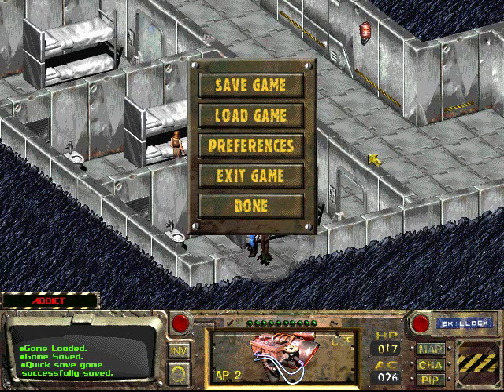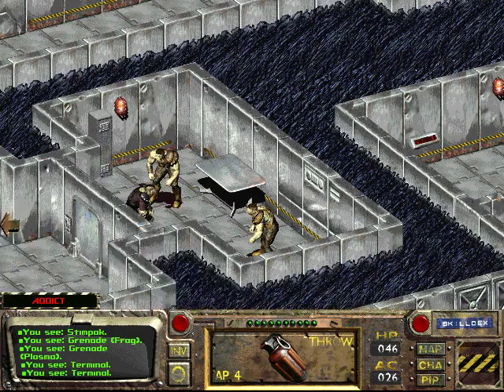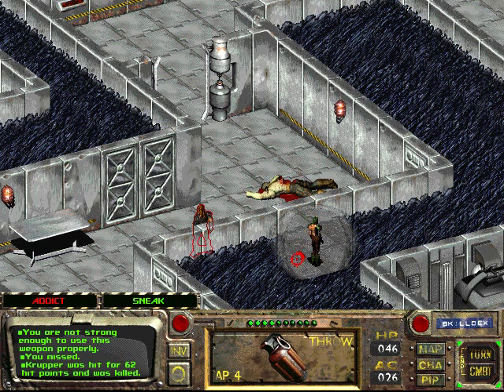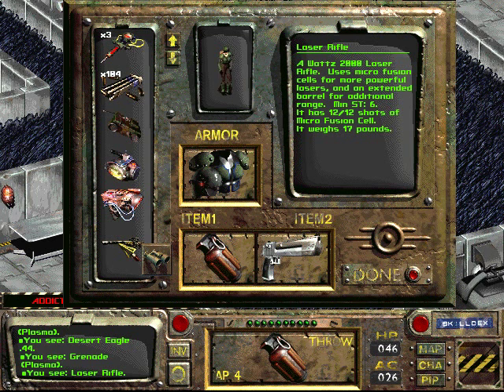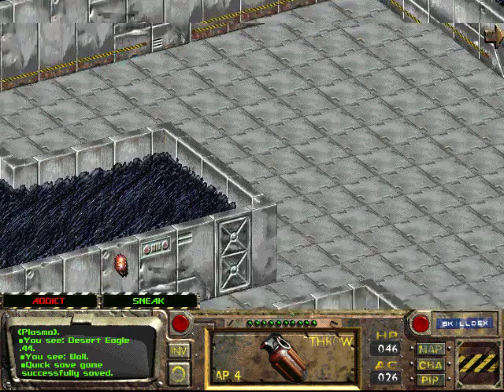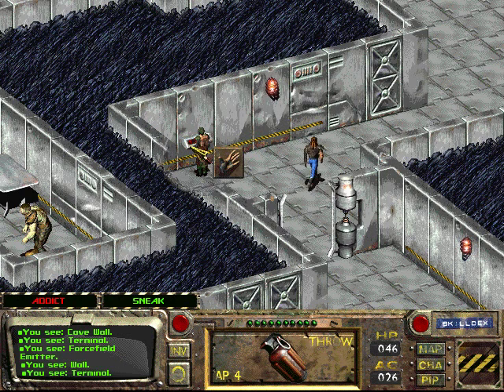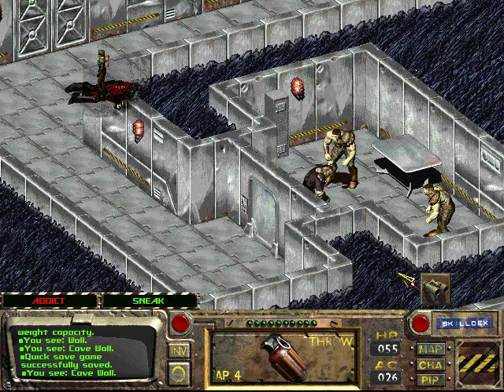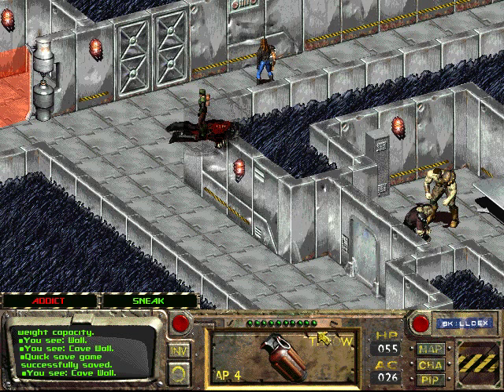Let's Play Fallout [Blind] 118 Lilly's Locker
Lilly's Locker [Session 29, Part 1 of 2]. Lilly and Ian leave their room and try to reach a heavily guarded locker on the third floor of the Mariposa military base, where she suspects her equipment is being held. On the way we must deal with super mutants, including Krupper and Flip.

[Music: "The Clouds Will Soon Roll By" by Ambrose & His Orchestra; "I'll String Along With You" by Al Bowlly; Ray Noble & His Orchestra; "Let's Face The Music And Dance" by Fred Astaire.]

The misadventures of... future Lilly? Lilly Black's an evil software engineer in the post-apocalypse of Fallout.

Using version 1.2 with TeamX patch (teamx.ru).

Developed by Black Isle Studios and published by Interplay Entertainment (interplay.com) in 1997.